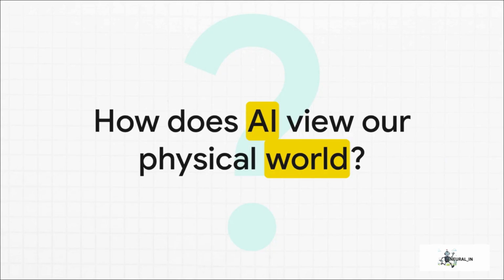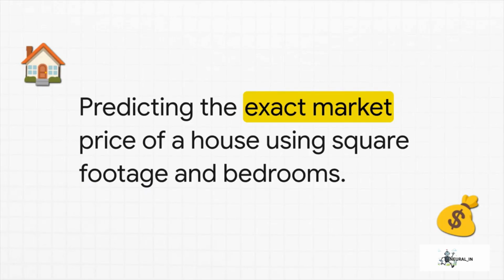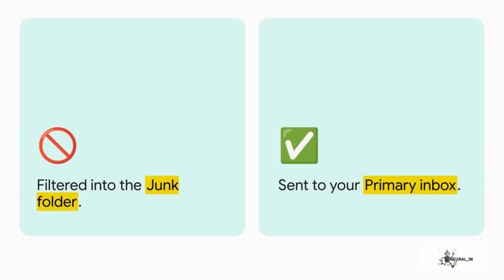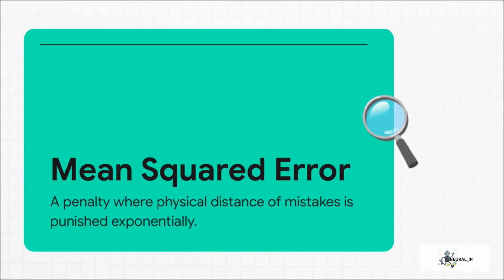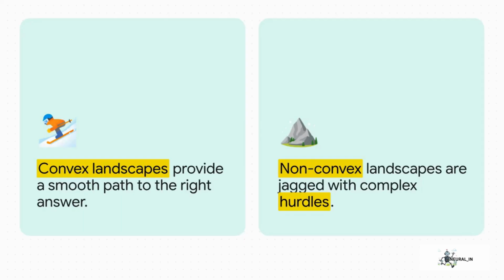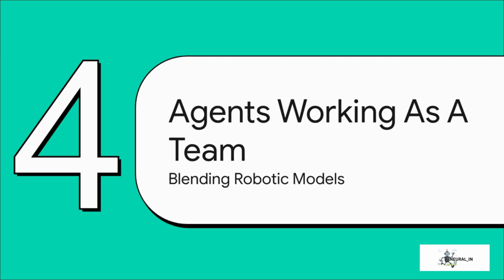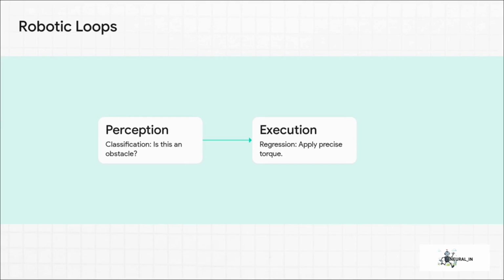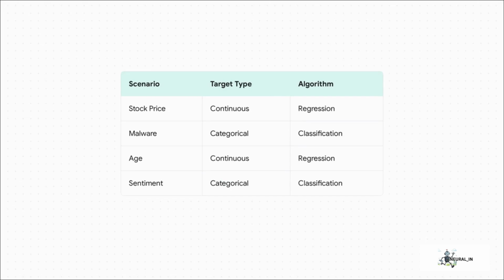The Machine Learning Dichotomy | just listen